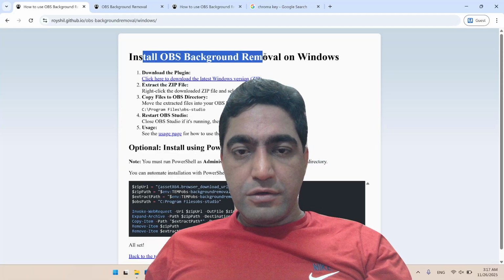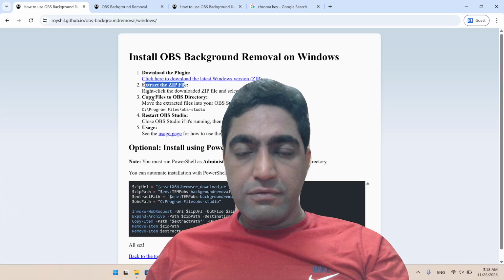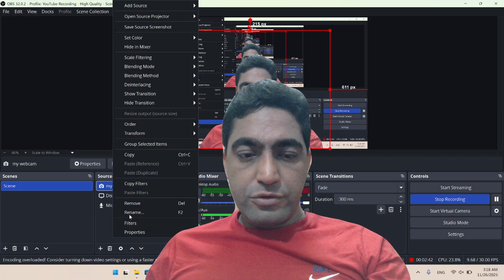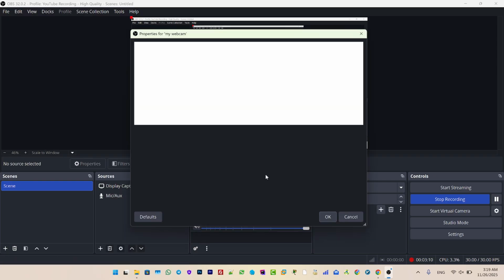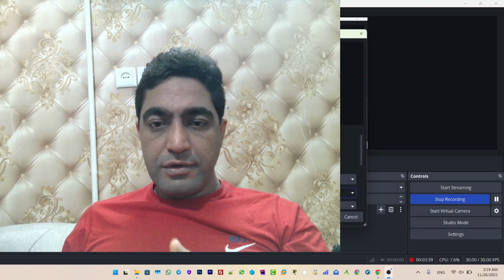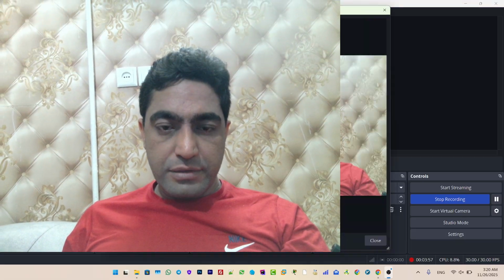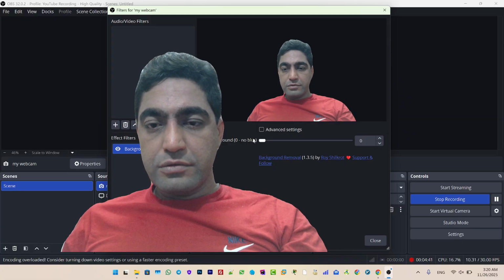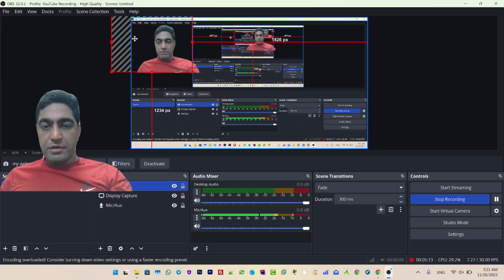Remove Webcam Background in OBS WITHOUT Green Screen! 🎥 (Free Plugin Tutorial)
How to Blur Background in OBS Studio - No Green Screen Needed!
Stop worrying about your messy room while streaming! In this video, I’ll show you exactly how to remove or blur your webcam background in OBS Studio without spending a dime on a green screen.

If you want that professional streamer look but don't have the space or budget for a Chroma Key setup, this tutorial is for you. We are going to use an incredible open-source plugin called obs-backgroundremoval to automatically detect your silhouette and cut out the background using AI.

I will walk you through how to install the plugin, add the filter to your video capture device, and tweak the settings to get a clean edge. Whether you want a transparent background for gaming overlays or a subtle portrait blur for Just Chatting streams, this tool handles it all directly inside OBS Studio.

💻 **RECOMMENDED TOOLS**
* OBS Studio

📲 **FOLLOW ONLINE TECH BIT**